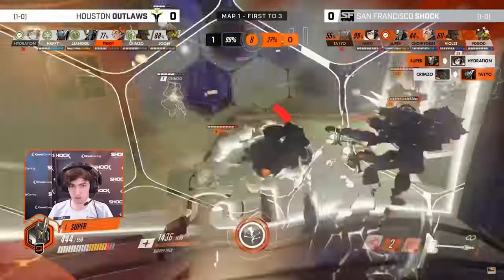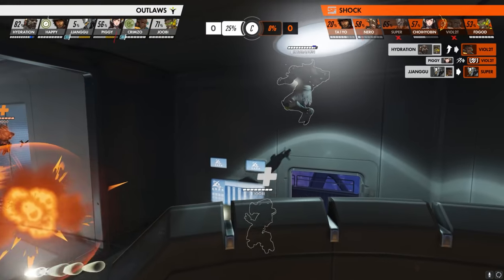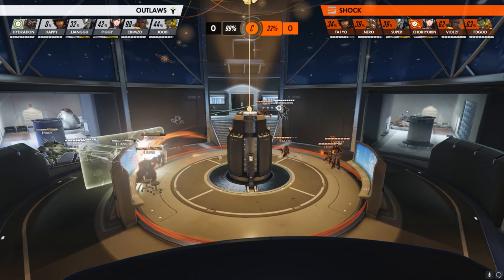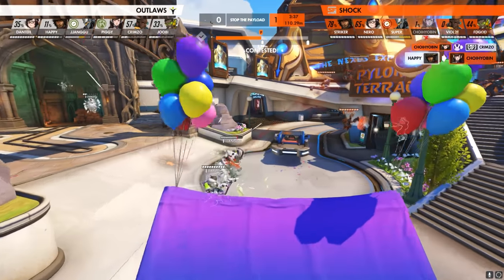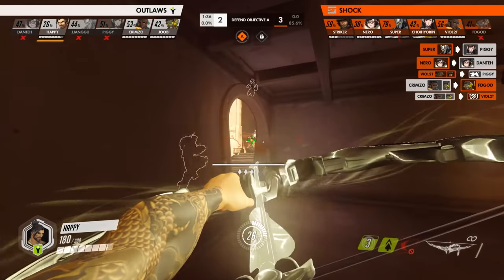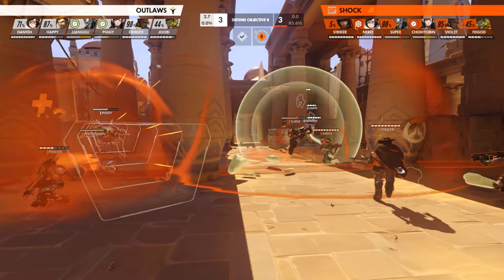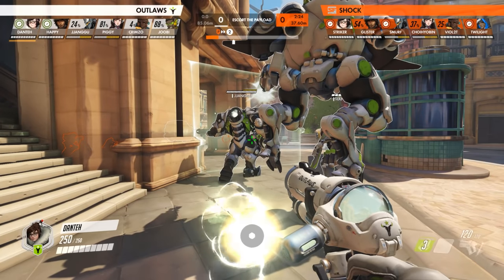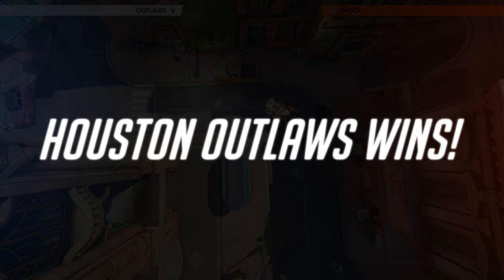How to Create & Deny DAMAGE Value - Pro Tactics Guide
Week 1 had a massive upset where Houston looked to have an early read on the meta, making a lot of very fast plays that the two time champions SF Shock struggled to keep up. I'd not be too worried, as starting a complex meta slowly is typical for the shock, but promising to see the outlaws finally be able to play aggressive. This series did a lot to show us the do's and don' of this meta how to make sure to go after the key targets and not let the enemy DPS take over the game! If you enjoyed the game be sure to leave it a like and don't forget to subscribe and click the bell icon to actually get notified when our videos go live!

Timestamps
00:00 Intro
00:33 HOU Aggressive Plays and DPS Flanks
10:55 Tempo Control in Overwatch
14:11 Objective Control vs Eliminations
19:54 SFS Play Faster to Counter Hanzo
27:57 Ana not as good as Lucio is Brawl Mirror
30:47 Outlaws Outrageous Clutch Plays